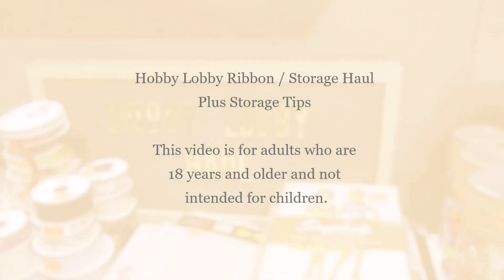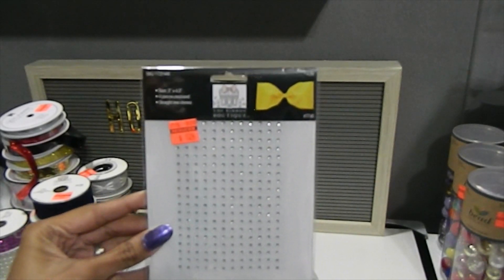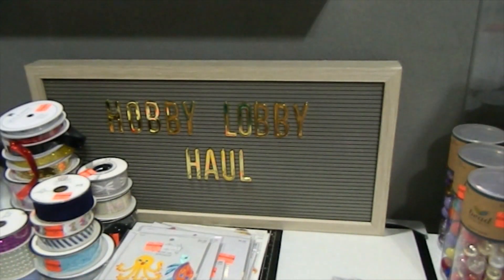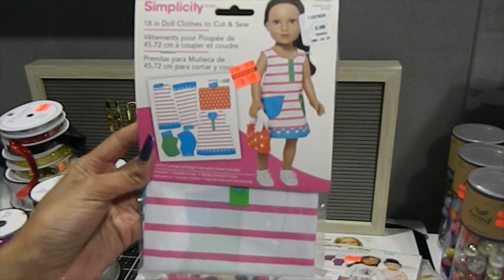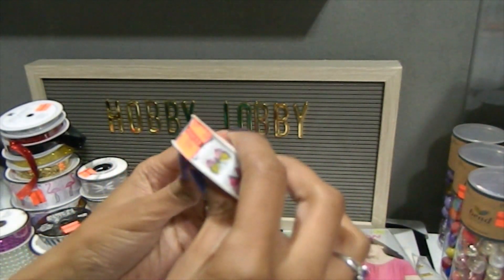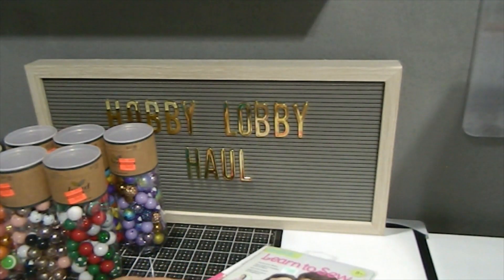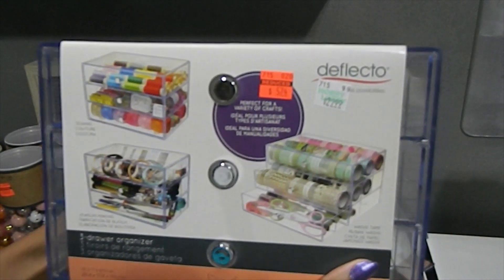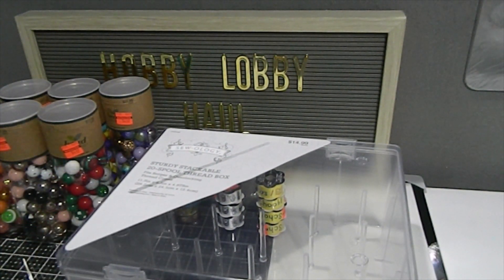Hobby Lobby Ribbon /Storage Haul Plus Storage Tips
In today's video I share my Hobby Lobby shopping Haul and some storage tips you don't want to miss!

Social Medias
Instagram: Memory Lane Keepsakes 2017